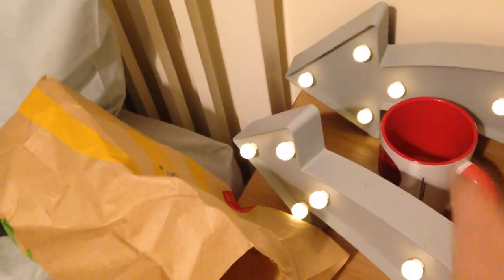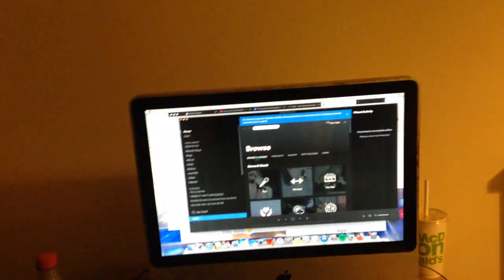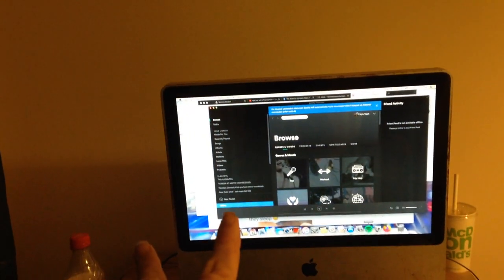Setup Tour 2021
My Gear:
Sony WX500
iphone 5C
San-disk 32GB SD Card
Corsair Gaming Keyboard
Apple Mouse
yunteng Tripod
ordro cm-520 shotgun mic
IMAC